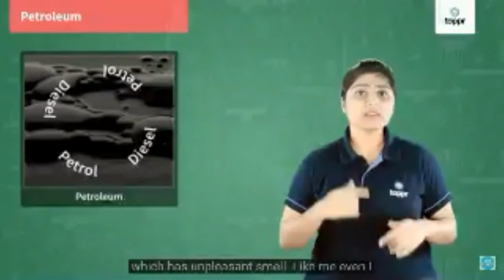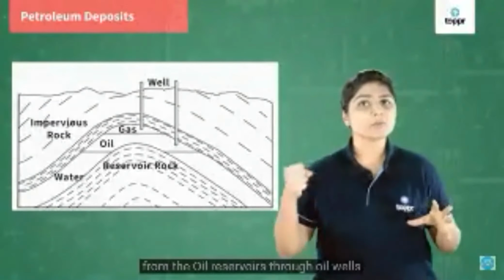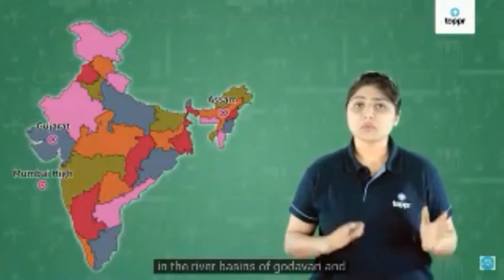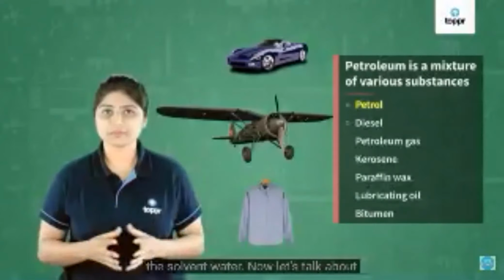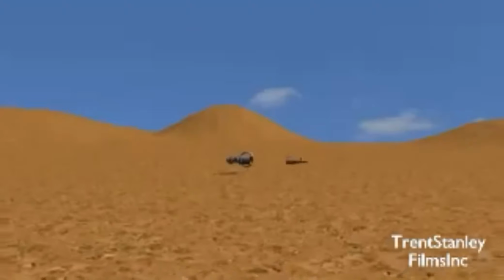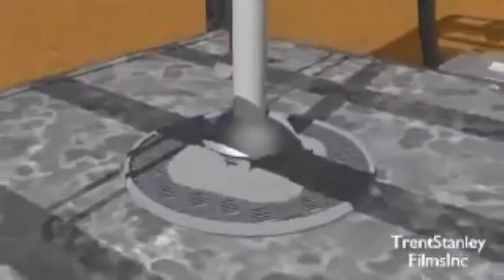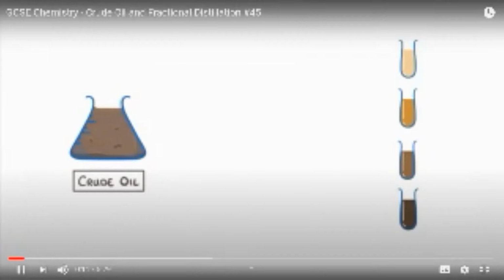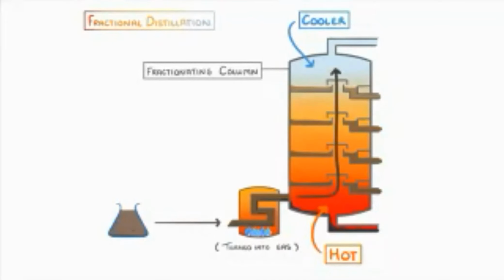Separation of Mixtures IX WBBSE Part 4 on ZOOM